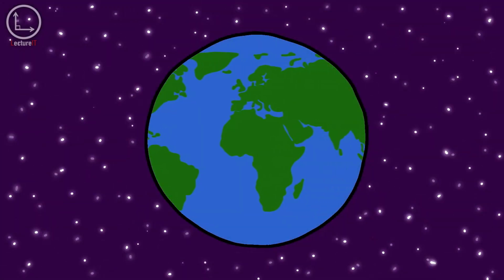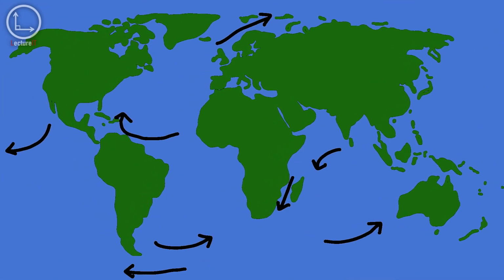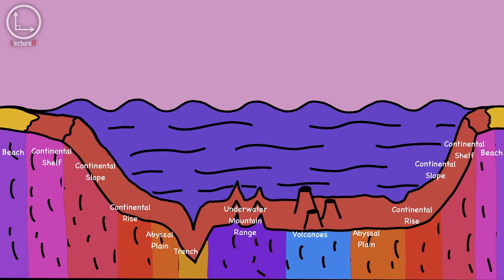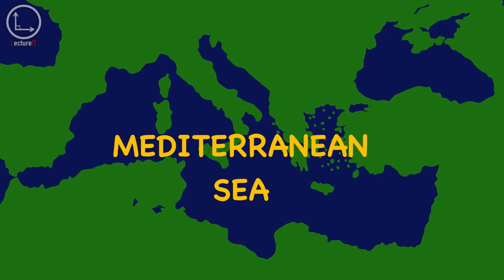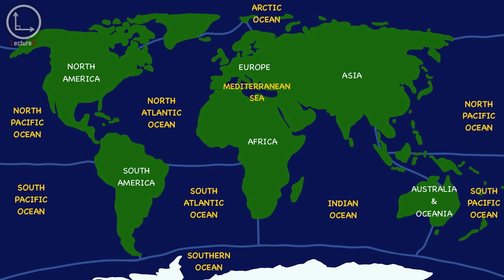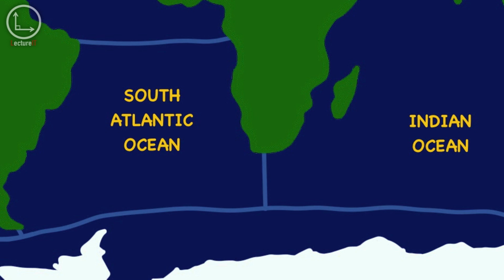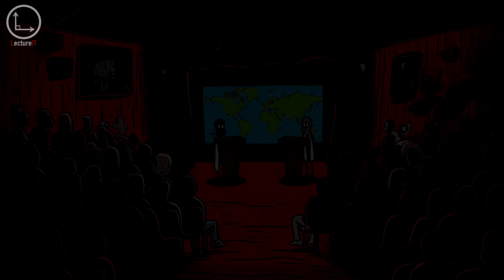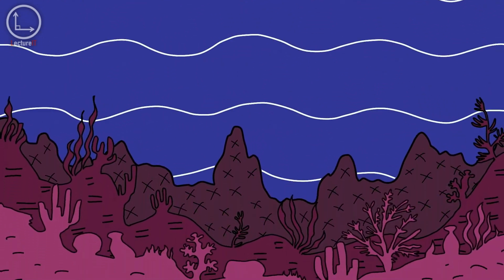Why Don't We Have Only ONE BIG UNIFIED OCEAN?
Explore how ocean currents, temperature, salinity, and underwater topography shape the shifting lines between Earth's vast oceans. In a nutshell, we've discussed the intriguing factors influencing these boundaries, from the Gulf of Mexico's freshwater influence to the debate on criteria like temperature and salinity. Learn the mysteries of oceanic demarcation, crucial for understanding and preserving our planet's precious seas. Join Professor Third Eye for more educational animated stuffs.

Credits:
Director & Animator: Dr. Rohit Shukla
Writer: Dr. Peter Smith
Narrator: Scott Adams